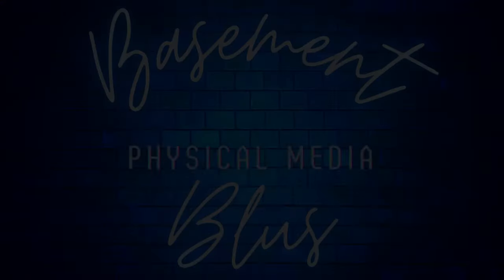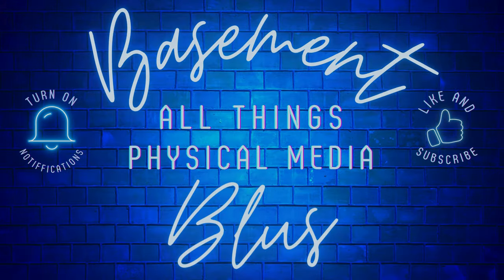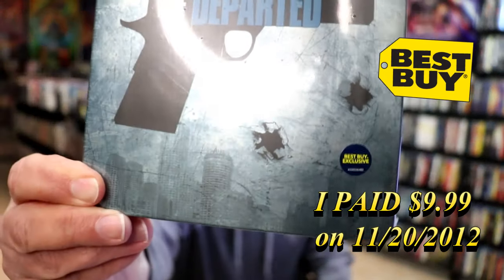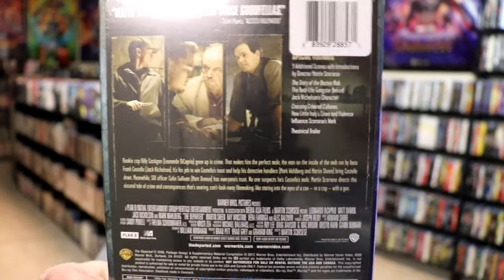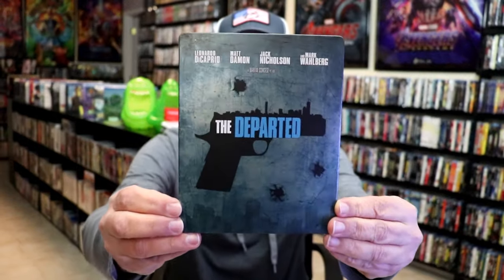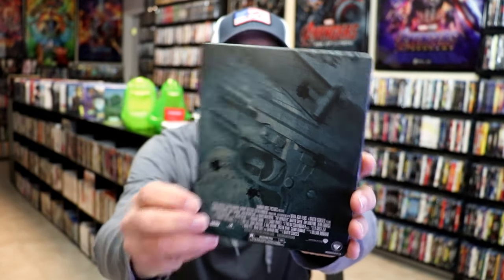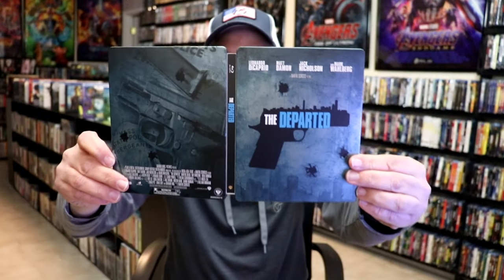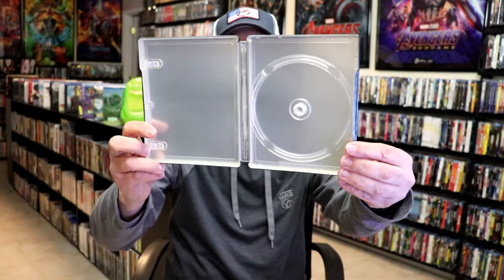The Departed Best Buy Exclusive Blu-ray Steelbook | Released November 13, 2012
► Purchase the 4K Ultra HD Steelbook
► Purchase the 4K Ultra HD
► Purchase the Blu-ray